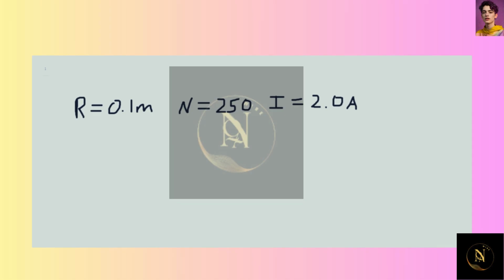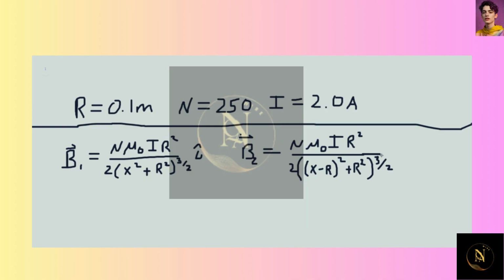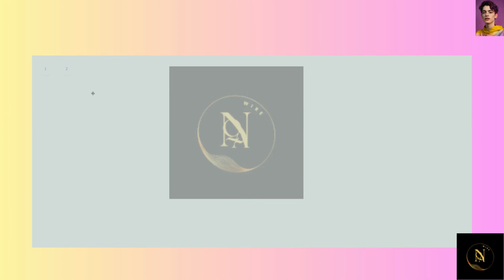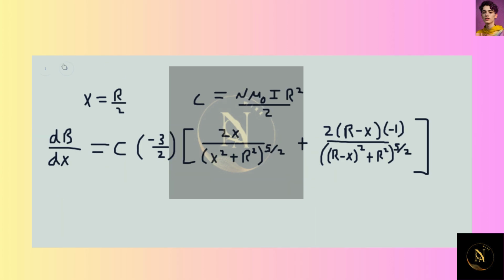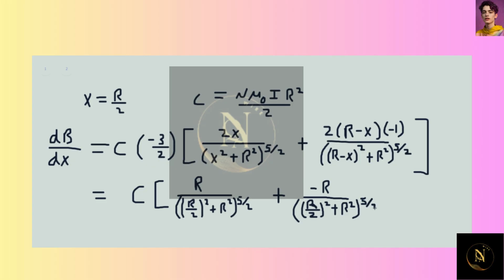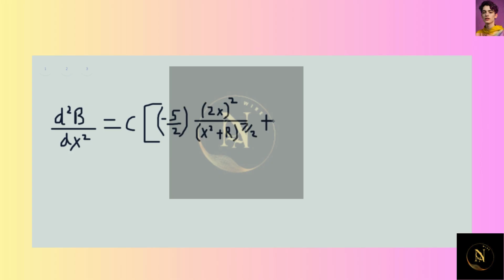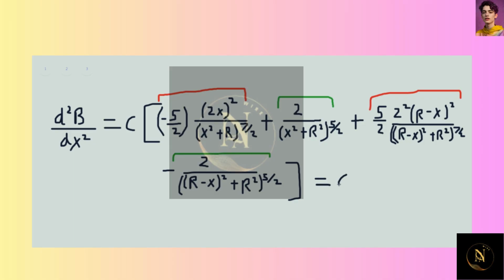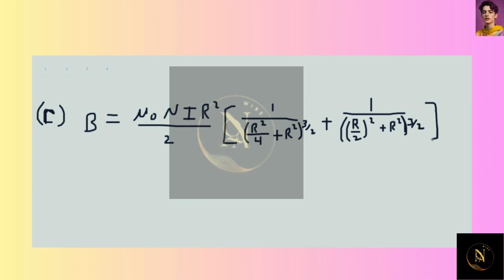Helmholtz coils are two identical circular coils having the same radius and the same number of turns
Helmholtz coils are two identical circular coils having the same radius and the same number of turns separated by a distance equal to the radius and carrying the same current in the same direction. (See Fig. They are used in scientific instruments to generate nearly uniform magnetic fields. (a) Determine the magnetic field at points along the line joining their centers. Let at the center of one coil, and at the center of the other. Show that the field midway between the coils is particularly uniform by showing that and at the midpoint between the coils. If turns and what is the field at the midpoint between the coils,